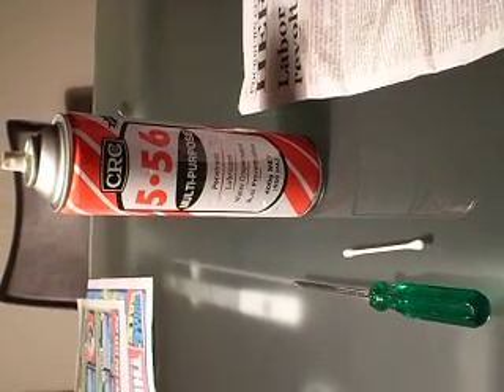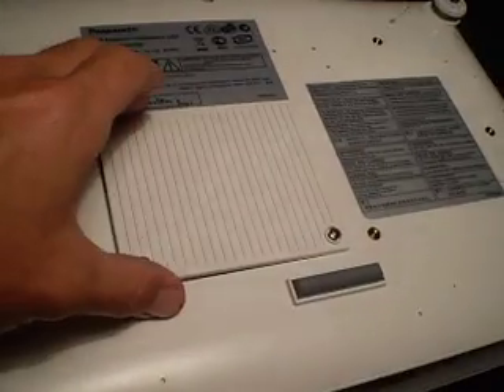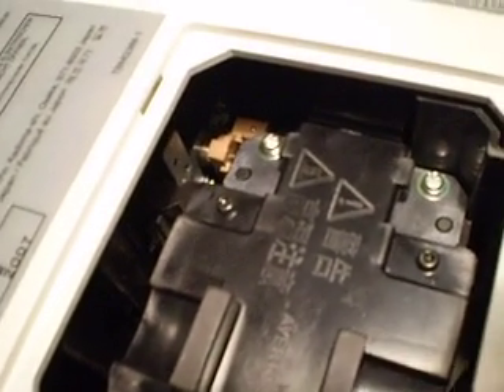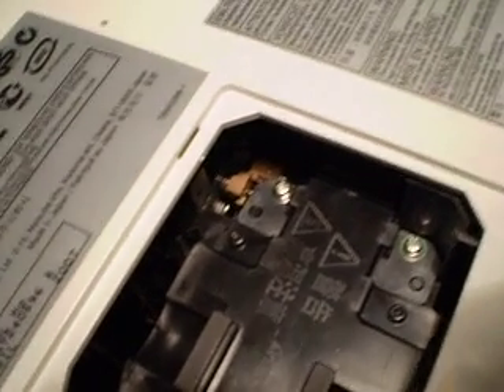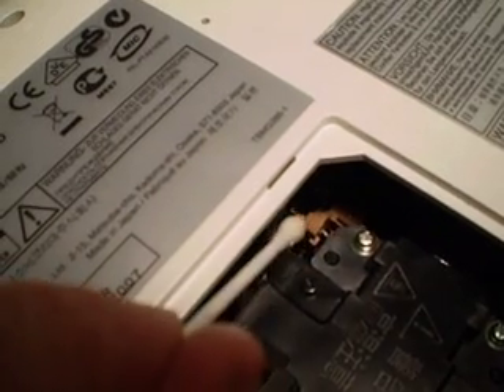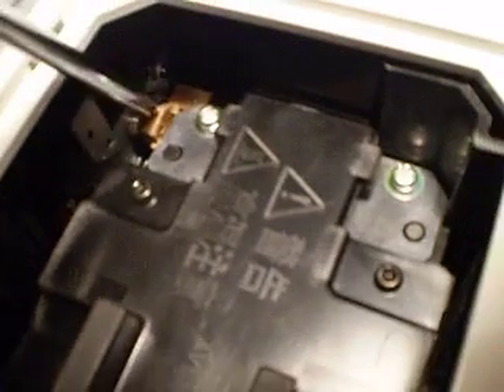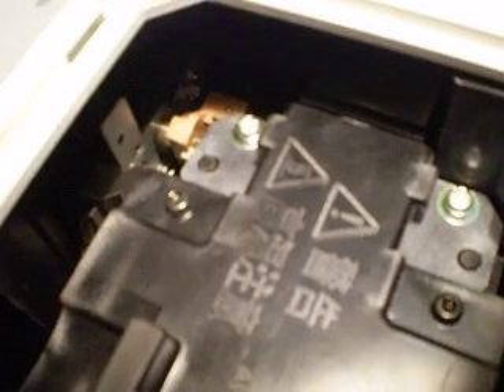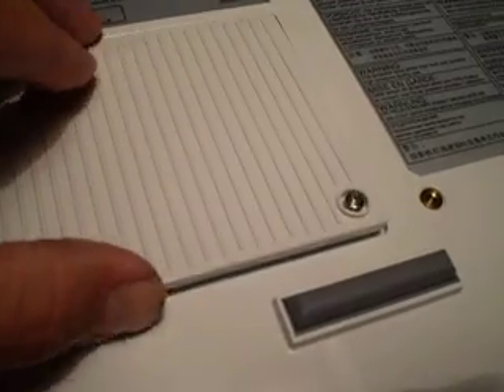Panasonic Projector Fix-PT AX100 E / U with WD40 and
Panasonic projector PT AX 100 E / U --Iris problem--Your projector shuts down after about 3min 1-3 times or more and then runs normally, you also have about 500+ hours on the machine.

The projectors have a common problem where the factory lubricant on the adjustable iris shutters for dynamic contrast dries or gums up. The projector seems to do a test where the Iris open and close fully at startup. The projector will shut down to protect its self if the shutters do not open and close fully. As the projector is turned on and off a few times the projector globe or light heats the lubricant and may start to work for a time.

THE FIX: Watch video for the position of the Iris Shutters only!
1. Clean the Iris hinges / pivots with electronic "Contact Cleaner" (no residue)
2.Spray the hinge and the work the cleaner into the hinge by opening and closing the shutter with a tool like a screw driver
3. Once the shutters are free and working like in the video
4. Apply Spray type "Silicon" / "Teflon" or "PTFE" to the hinge / pivot of the Iris shutter (I have had to do this 2 times in the first 3 weeks and my projector has operated perfectly for the last 3 years.

ALL THE BEST. I had this posted some time ago and didn't realise it was missing.

Regards

KuatilaMadness